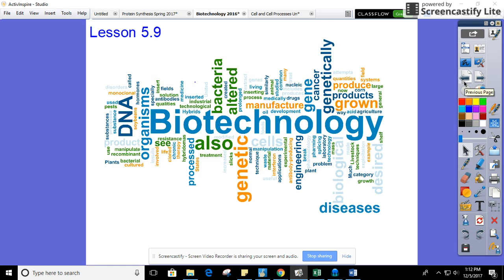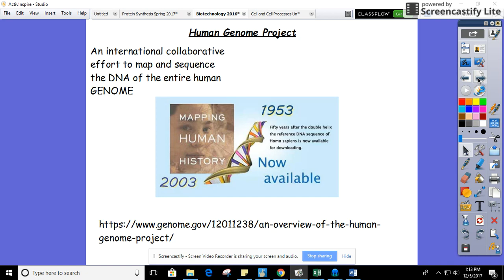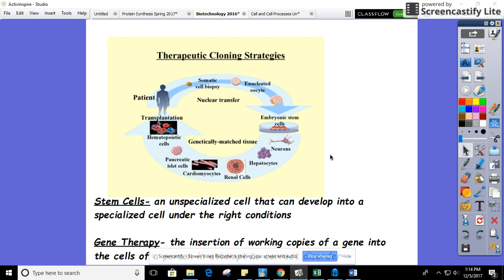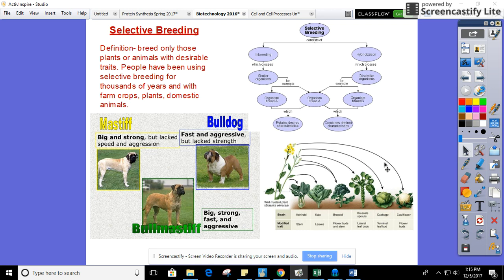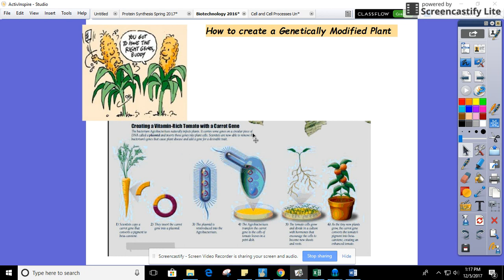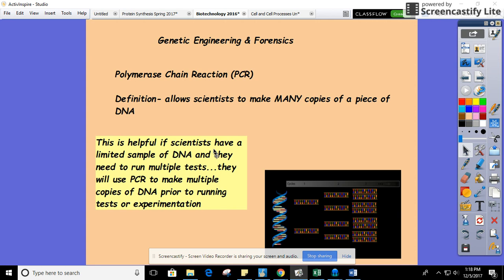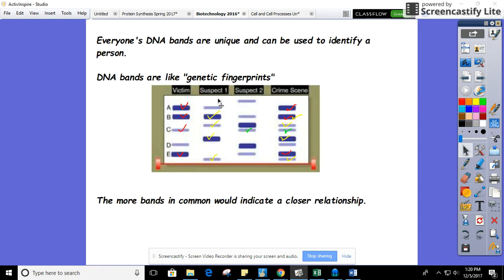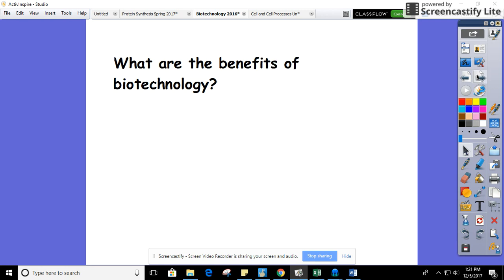Lesson 5.9 Biotechnology